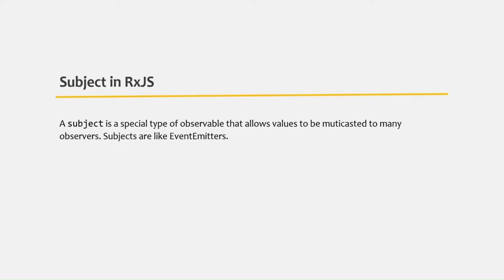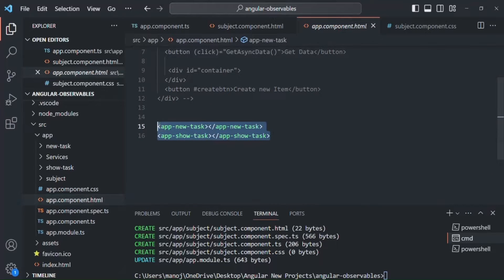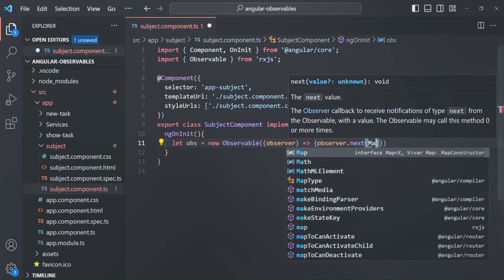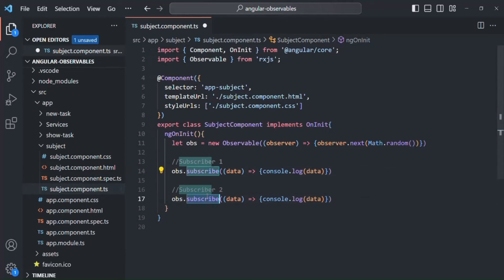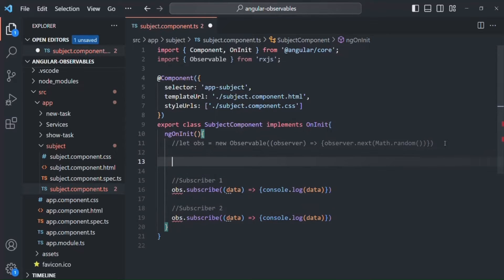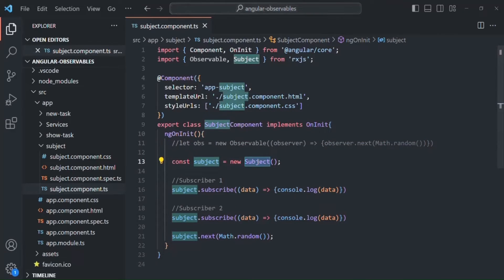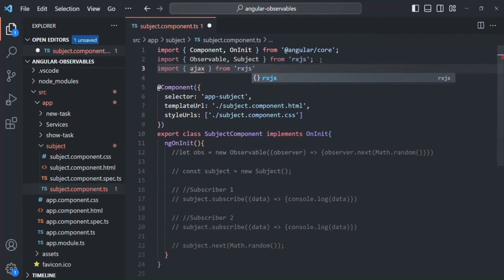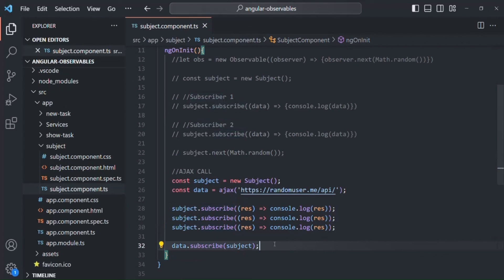#75 Observable vs Subjects | Understanding Observables & RxJS | A Complete Angular Course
In the last lecture we learned about subjects and understood when we can use a subject with a practical use case. In this lecture we are going to learn what is the difference between an observable and a subject and when to use one over the other.